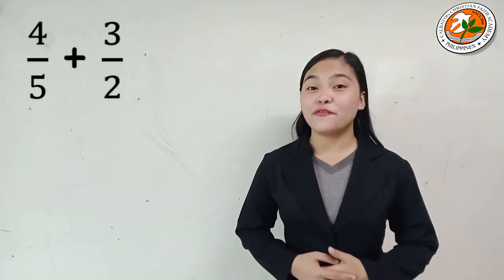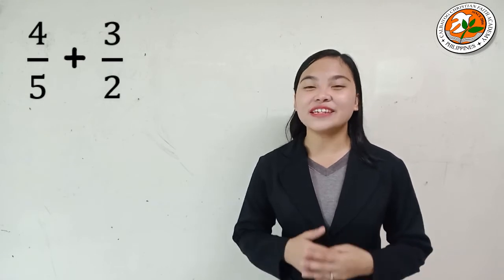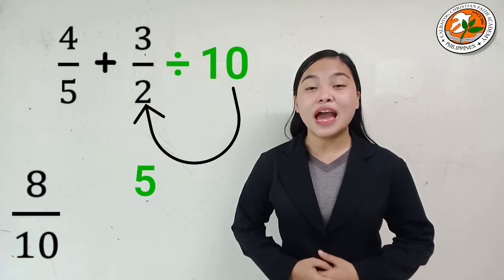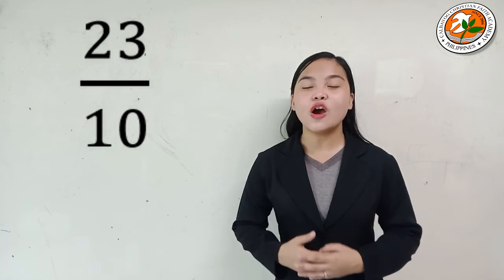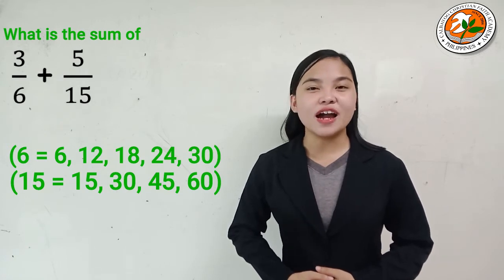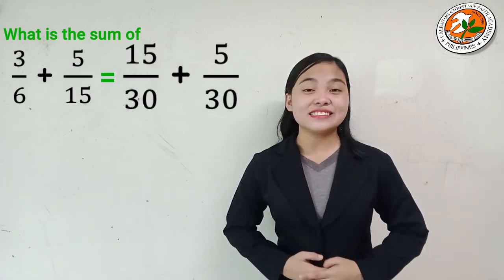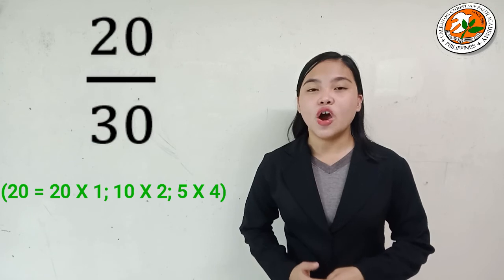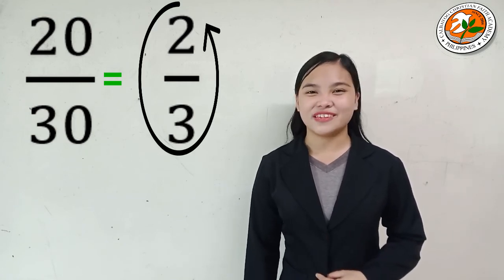G6_math_3